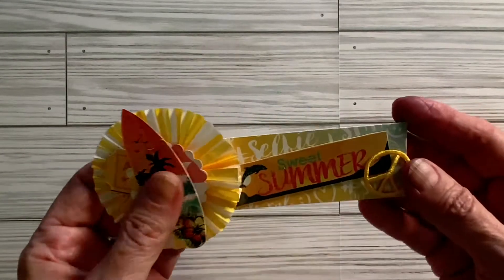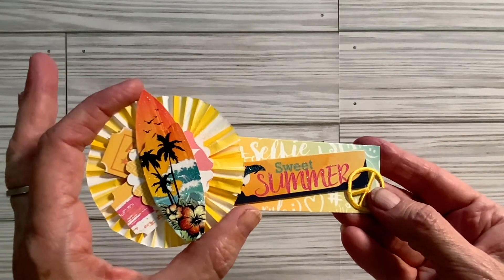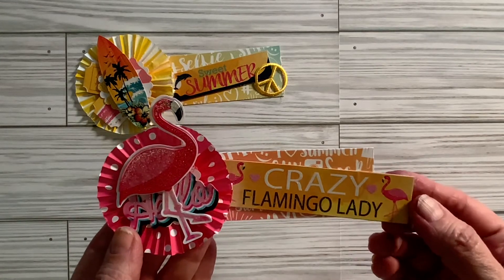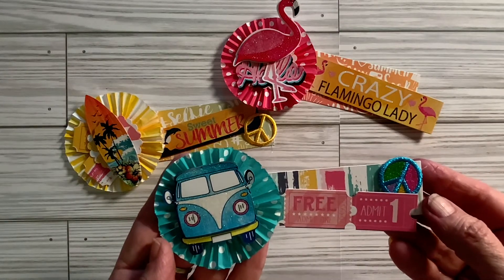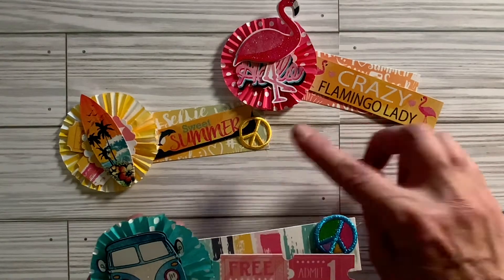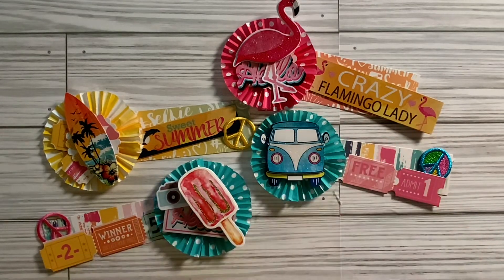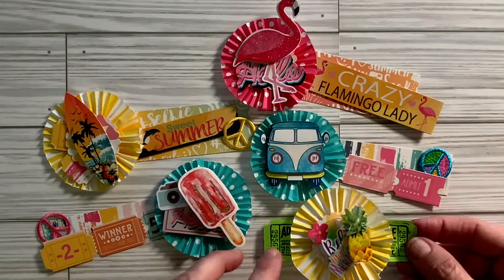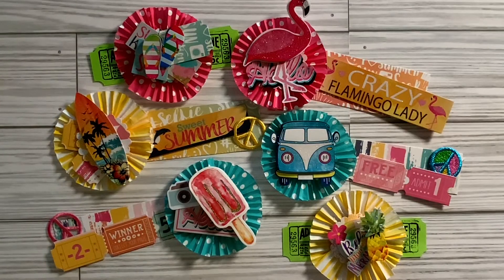EmbellishWithUsWednesdays @Mariannscraftcorner @LYLOCrafts June 15 2022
Hi everyone!  This is an open collaboration hosted by @Mariannscraftcorner and @LYLOCrafts.  During the week we make embellishments using our stash, and then we post our videos on Wednesdays.  Thank you to Mariann and Rana for hosting this awesome collaboration.